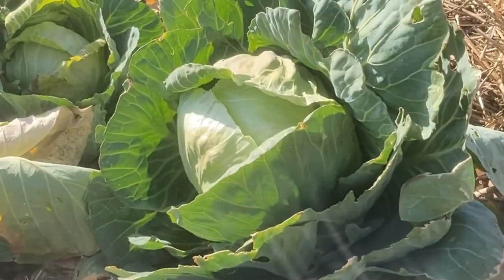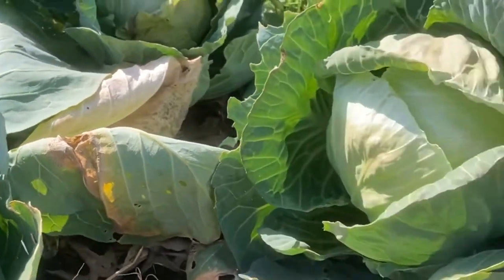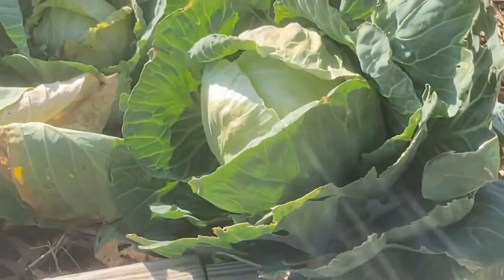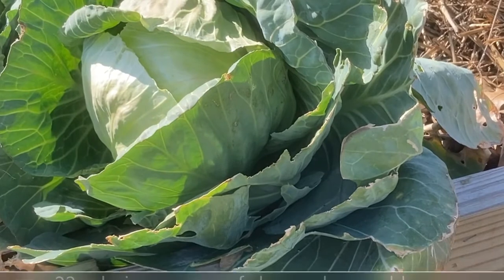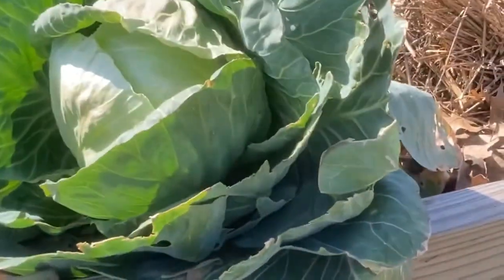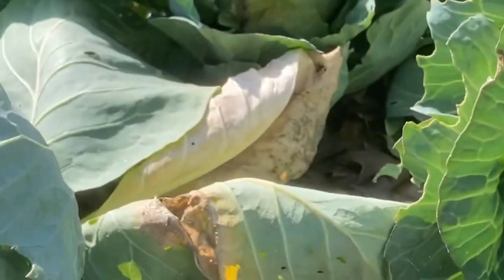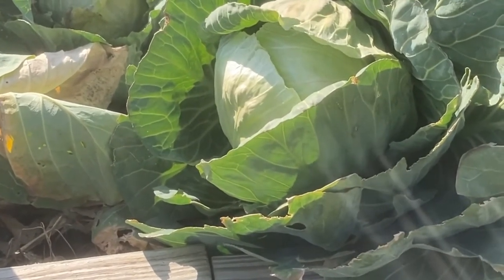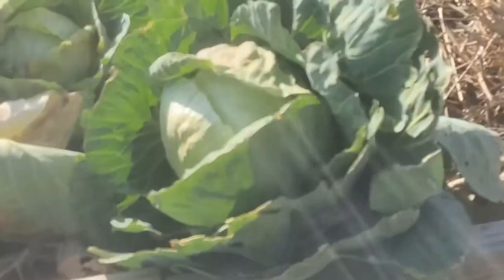Profile of Cabbage as an SHTF vegetable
The first in a series profiling various vegetables and other home grown foods to establish their pros and cons in SHTF. This is the profile on cabbage. In this discussion we discuss how it grows, what its benefits and what its drawbacks are. Every vegetable has something to offer, lets explore the topic.  We are going way beyond 3 top crops for SHTF.